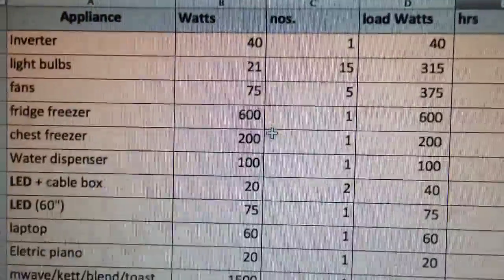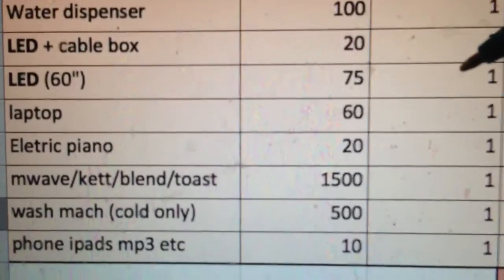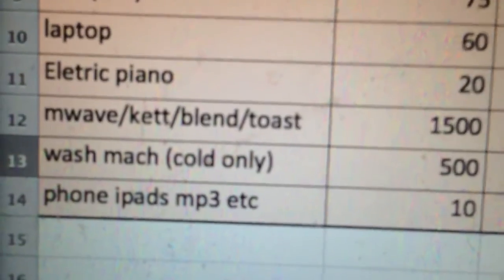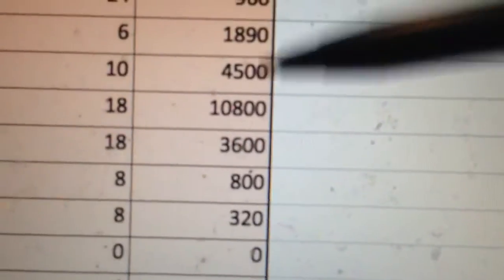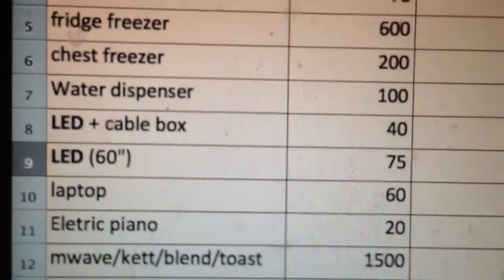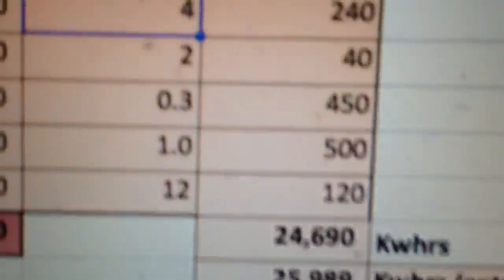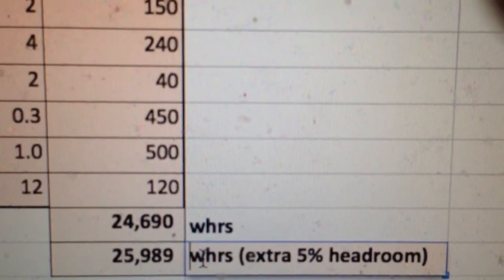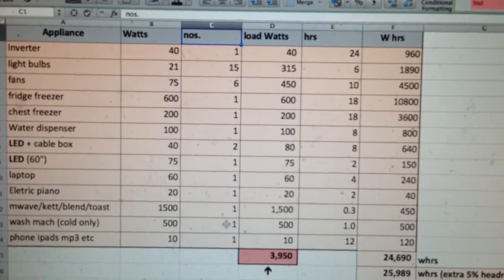Solar in Nigeria 3 : Home Energy Survey